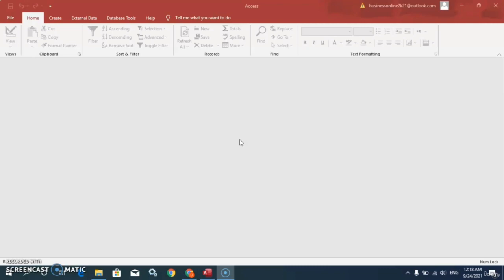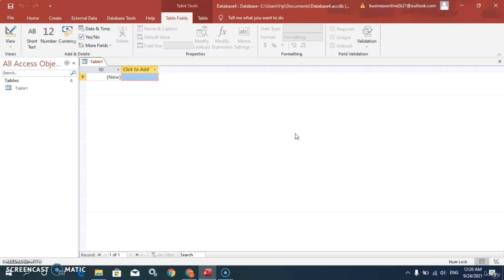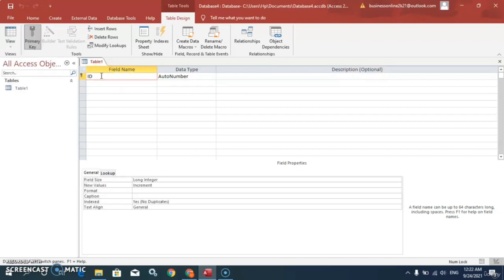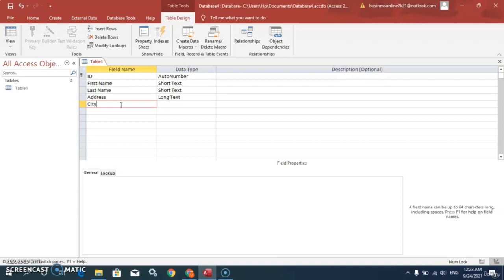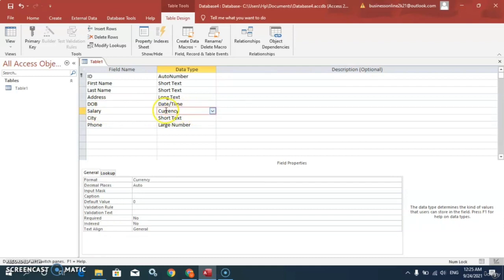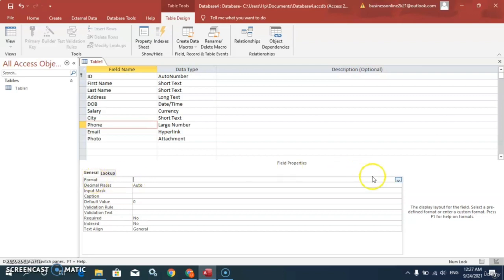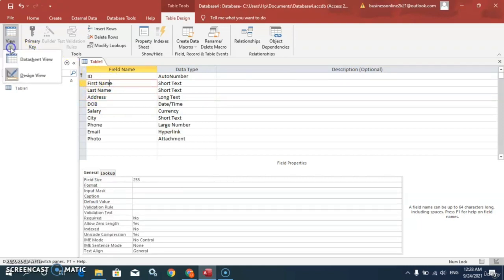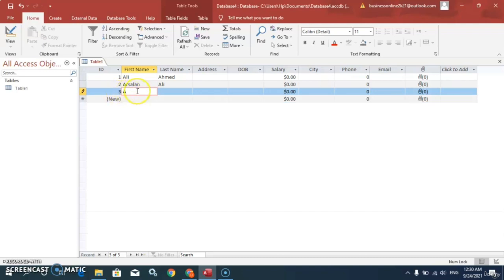1 Introduction to MS Access & Creating the Table Fields